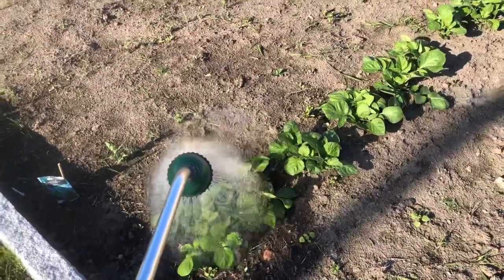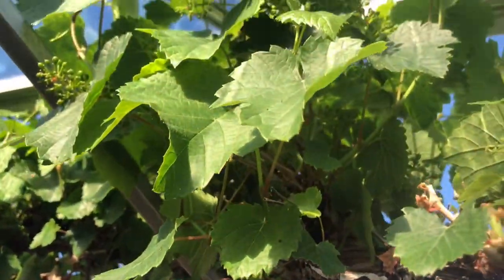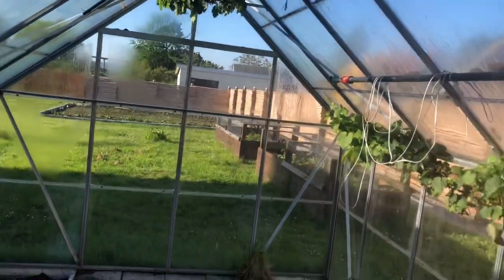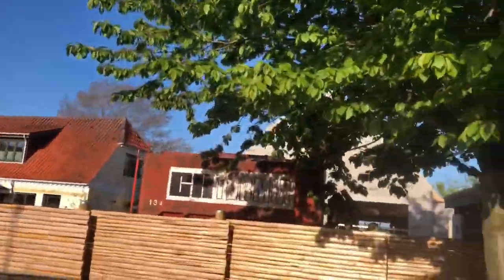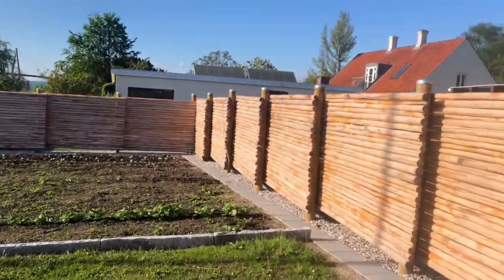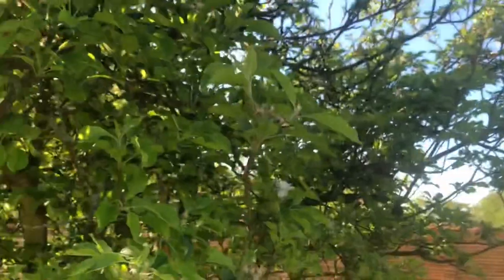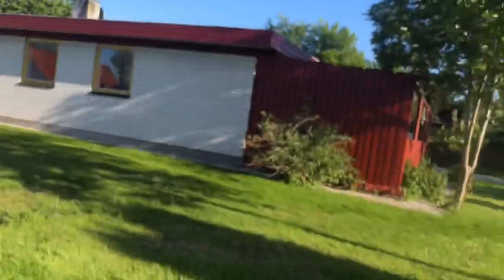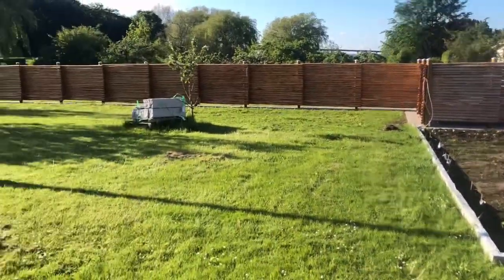OUR SUMMER HOUSE GARDEN | WATERING THE PLANTS | HARVESTING STRAWBERRIES